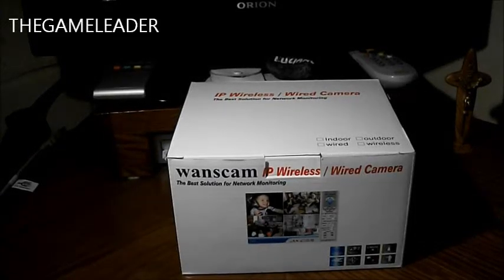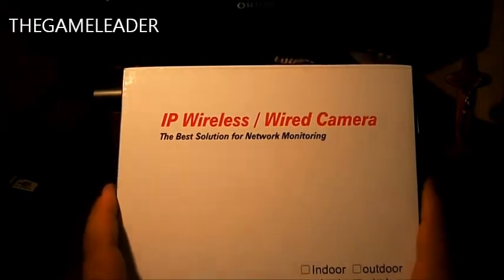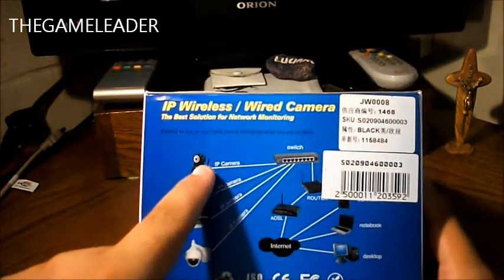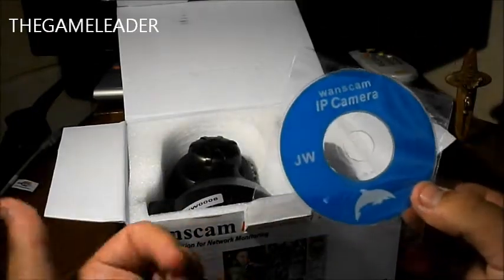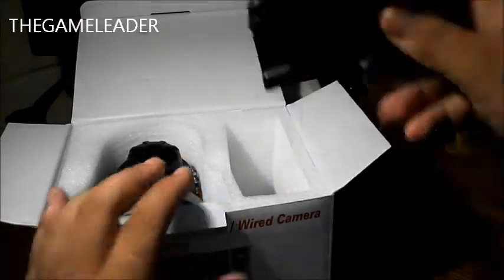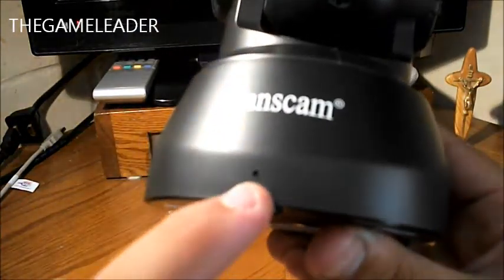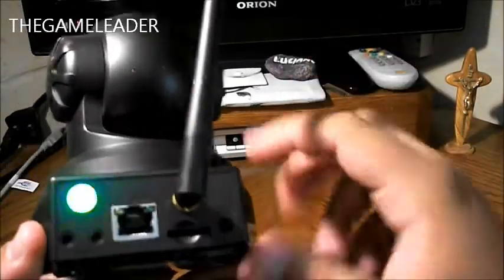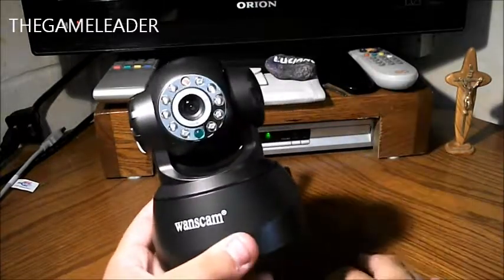Wanscam IP Camera - Unboxing